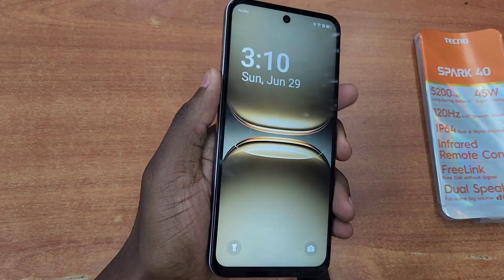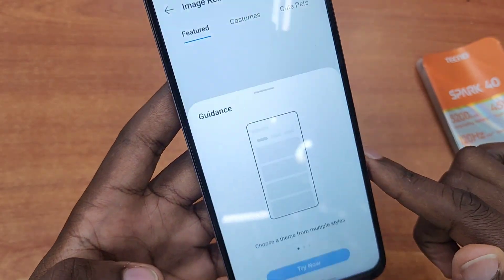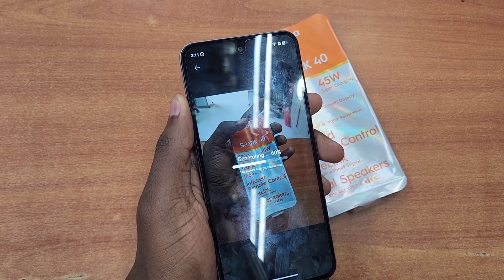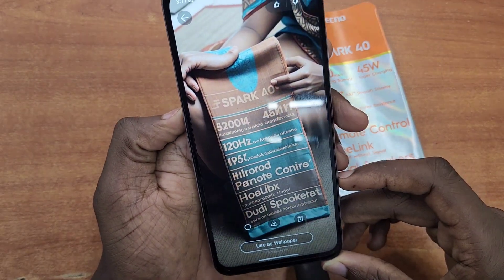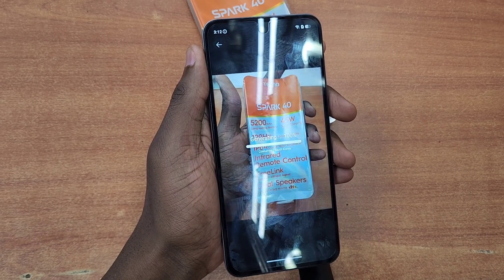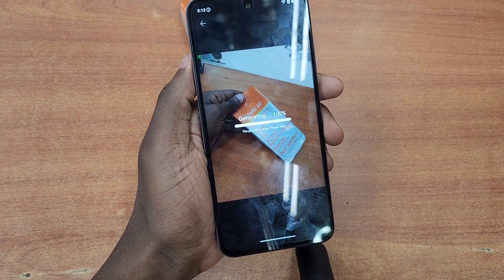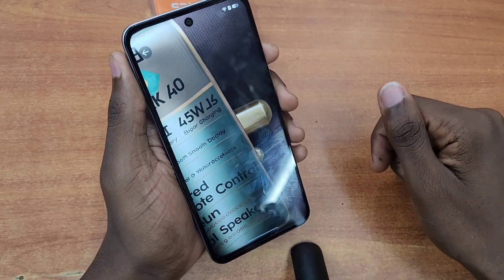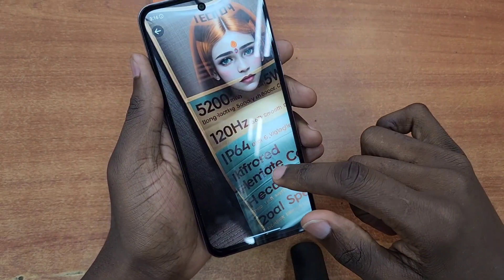Tecno Spark 40 Ai✨️ wallpaper Generator | How to Generate Ai ✨️ wallpaper using Tecno Ai✨️ ella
How to Generate Ai ✨️ wallpaper using Tecno Ai✨️ ella  Tecno Spark 40 Ai wallpaper Generator
Tecno Spark 40 Ai Review
Tecno Spark 40 Review